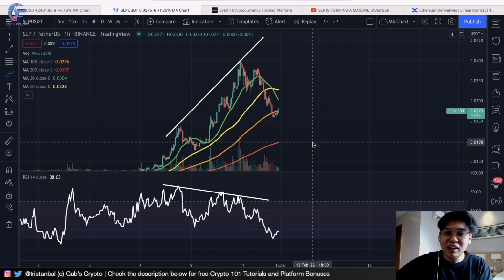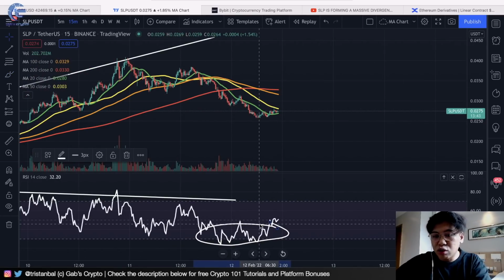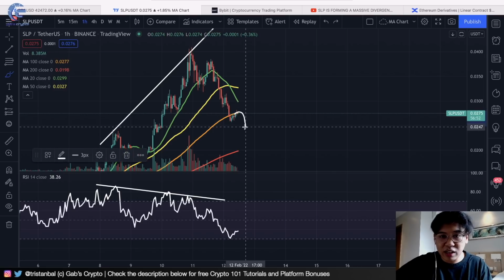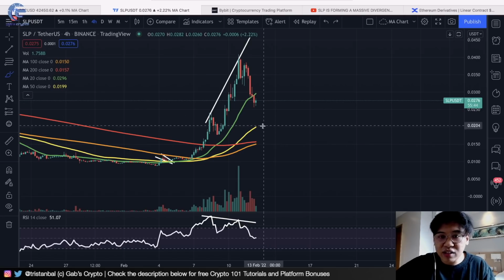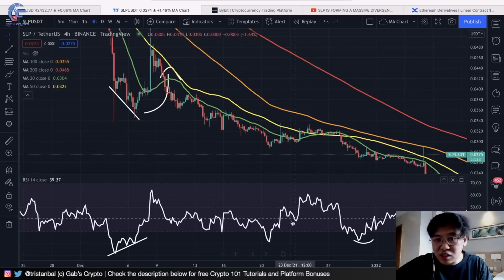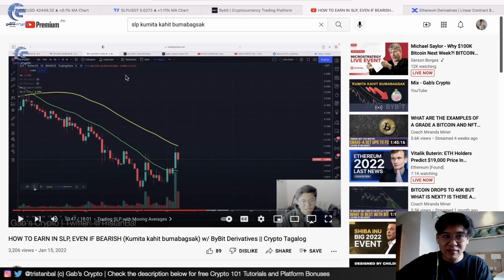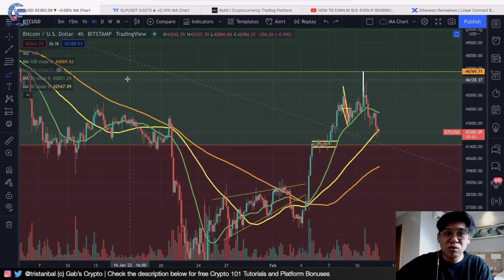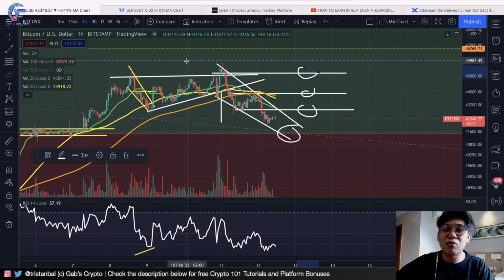SLP BEARISH DIVERGENCE IS PLAYING OUT EXACTLY!!! How low will SLP GO? +BTC Update || Crypto Tagalog